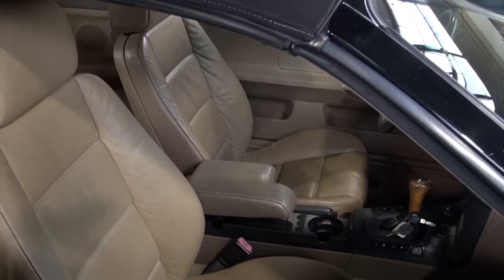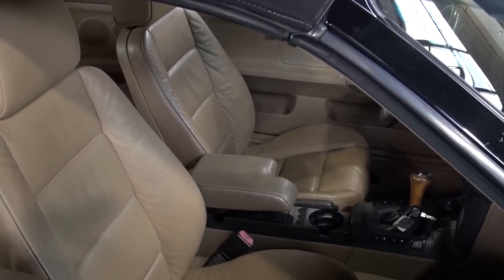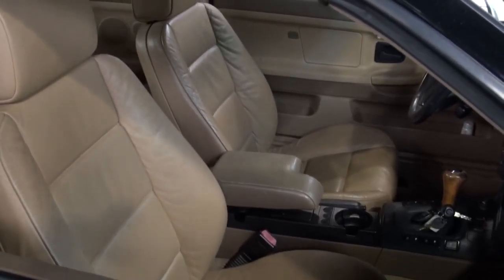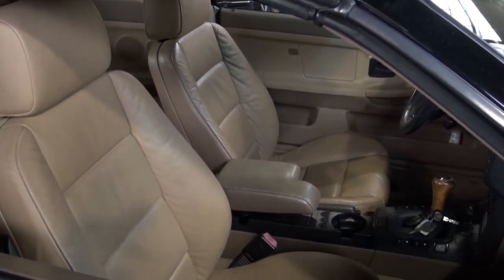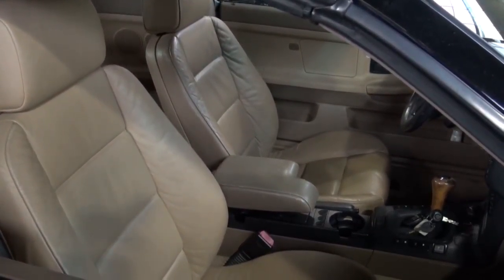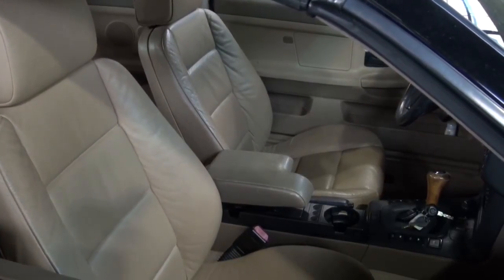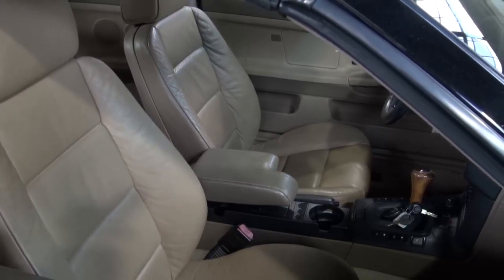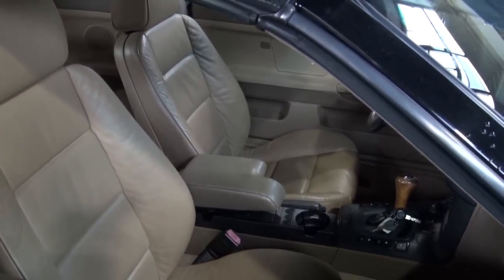BMW E36 Front Seat Re Coloring by Cooks Upholstery Redwood City